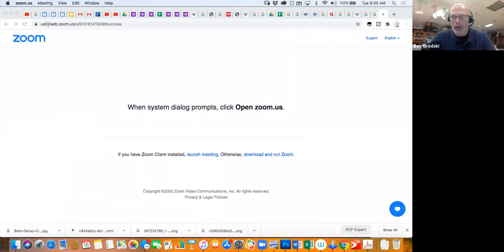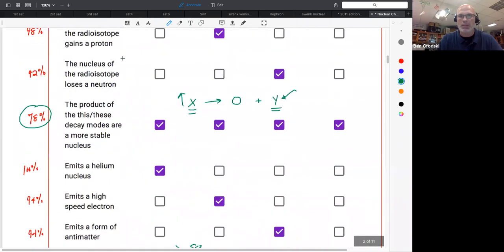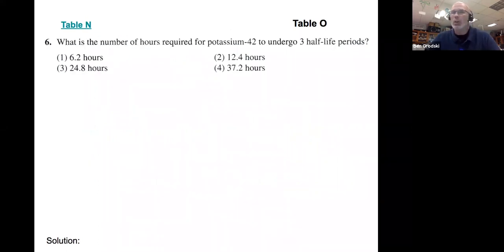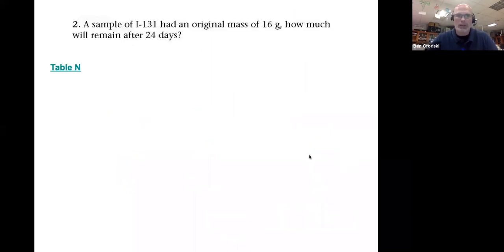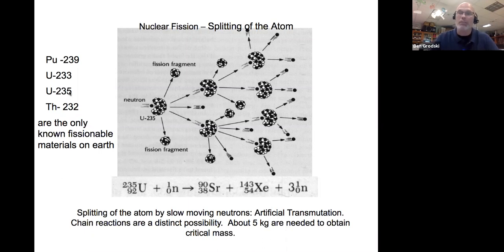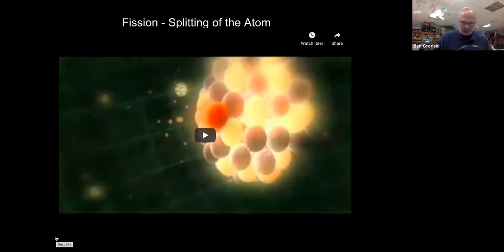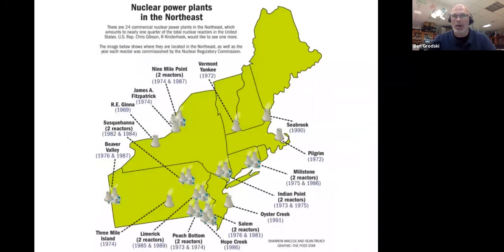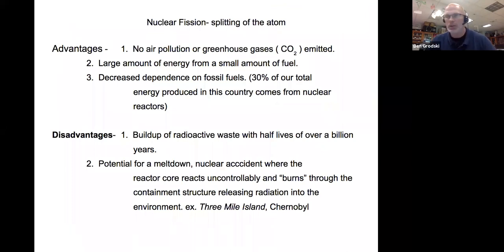Nuclear Chemistry Lecture 3 - Half life into Fission